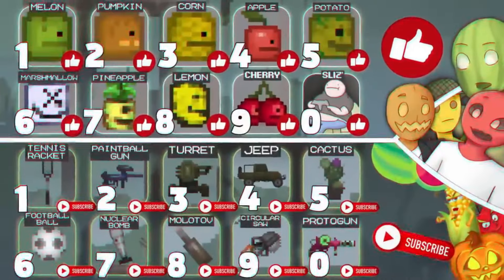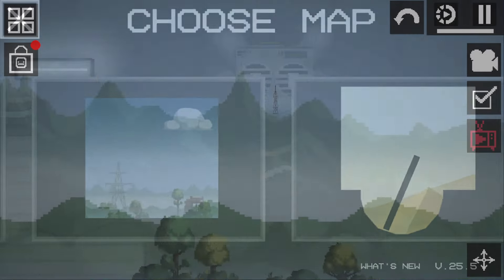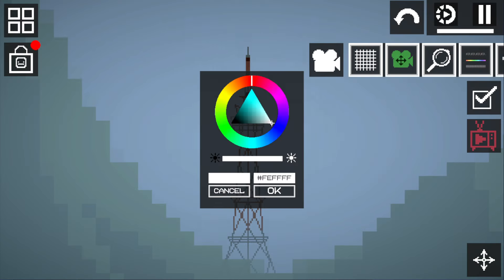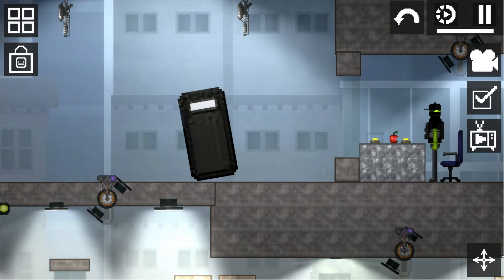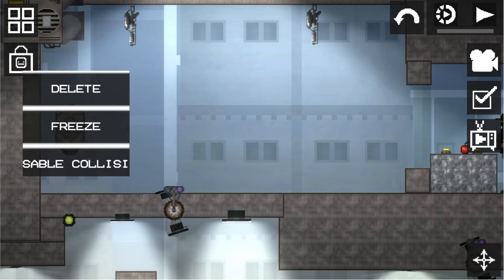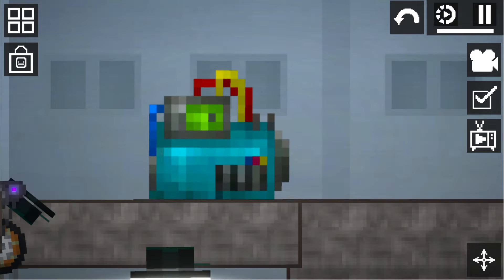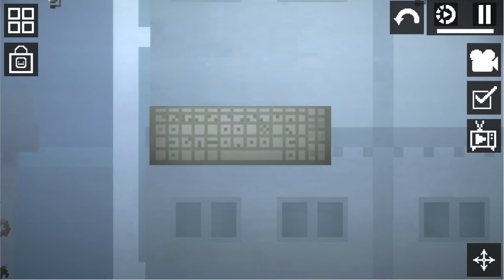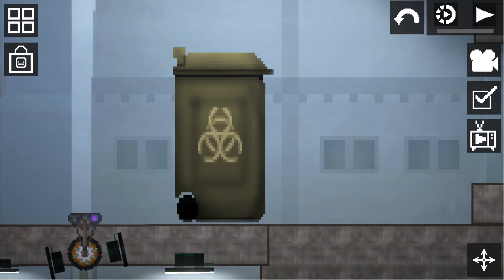THE MOST SCARY SECRET ITEMS IN MELON PLAYGROUND \ SECRETS in MELON SANDBOX